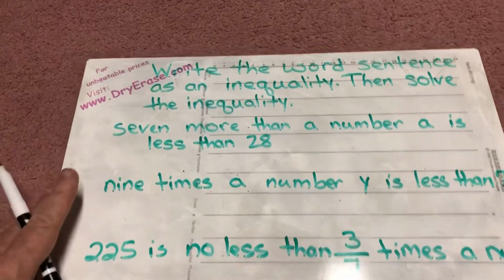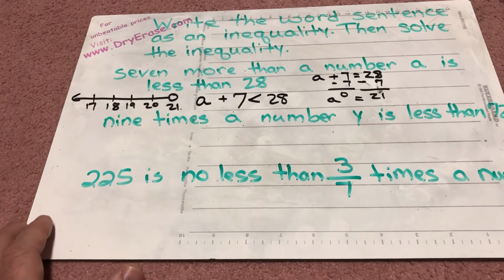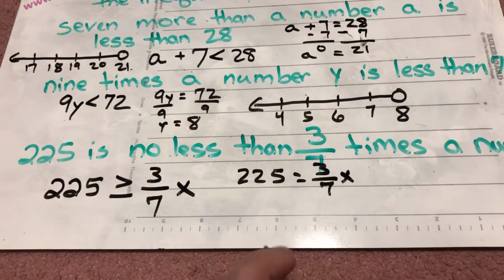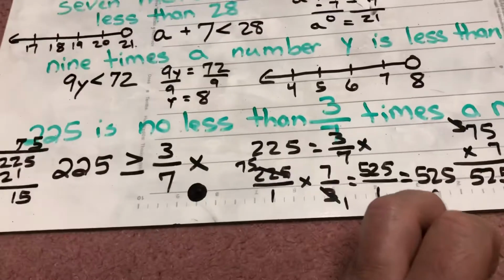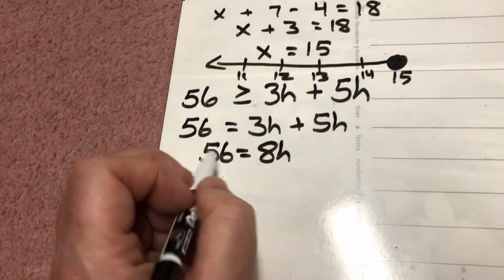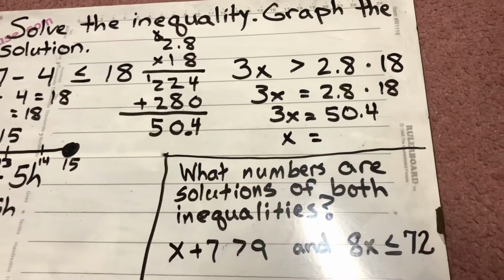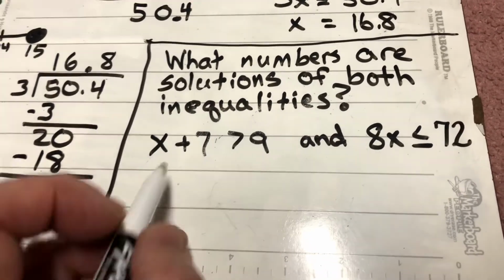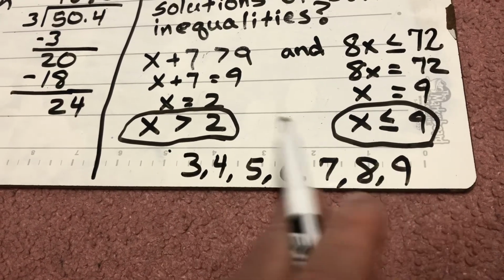6th grade Big Ideas 8.8B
More work with inequalities